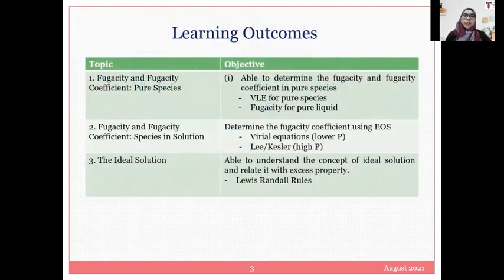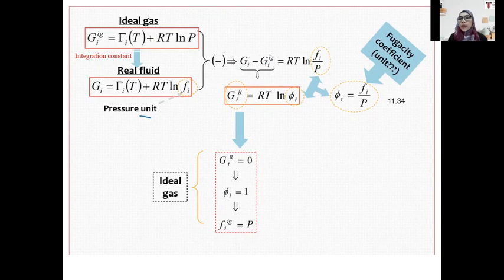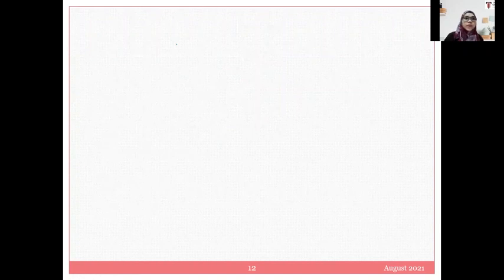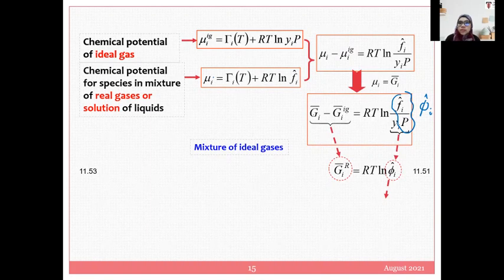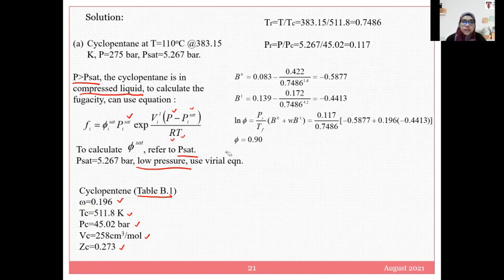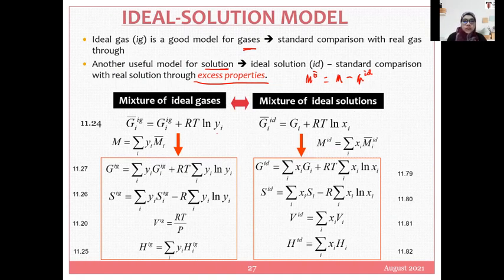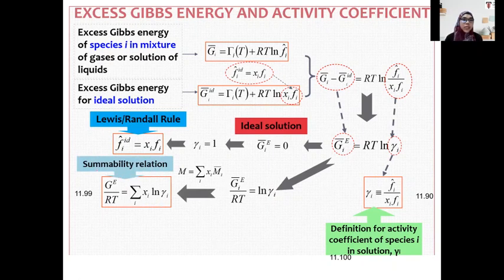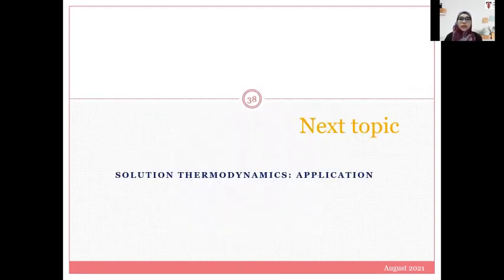Chemical Engineering Thermodynamics: Solution Thermodynamics Theory (Part 2)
This video is a continue from the previous video made (Solution Thermodynamics Theory Part 1). It focuses on the fugacity of pure species and species in solution, the ideal solution and the excess properties (solution)- which is analogous to the residual properties (gas).